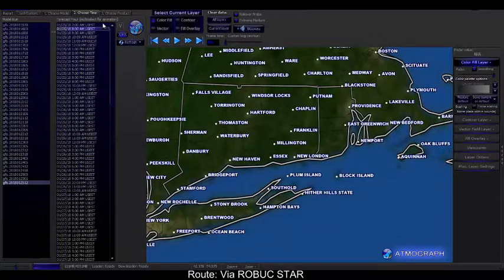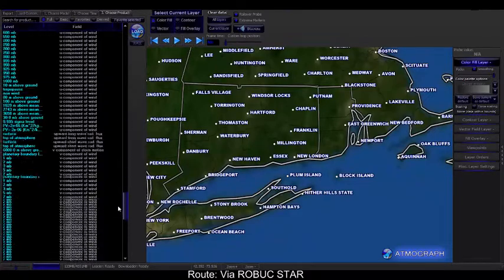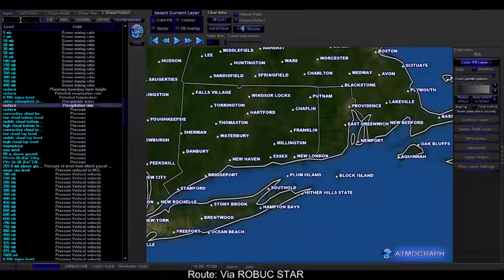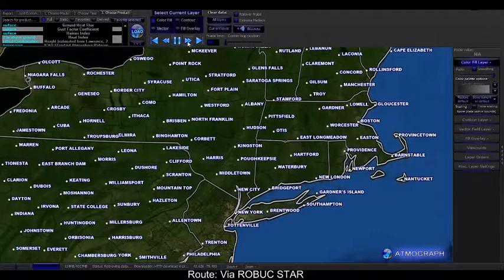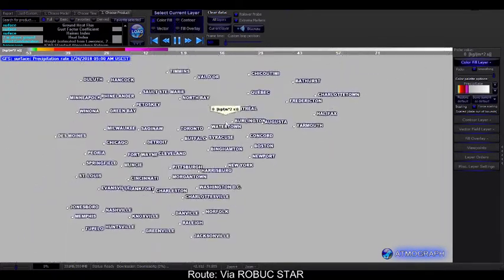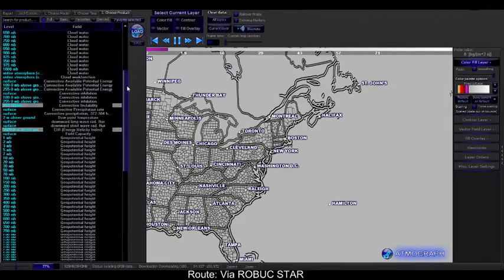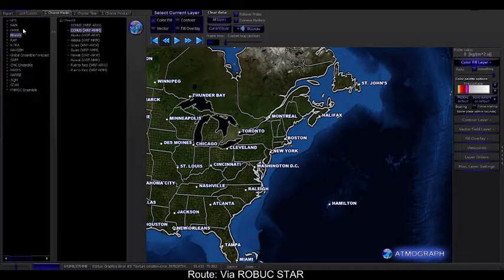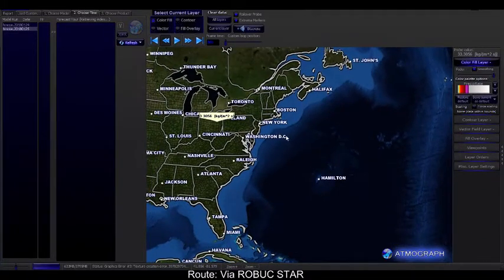Connecticut and United States Live Radar and Future Radar - Live Streaming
Showing various products at the moment, such as precipitable water, future radar, precip rate. Product name is toward upper left, when I'm using weather model software. Enjoy.